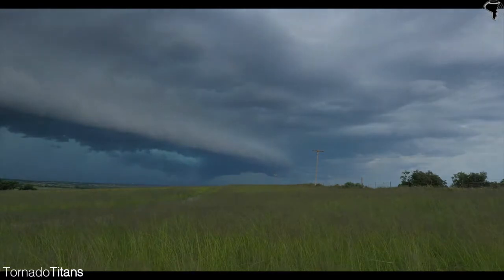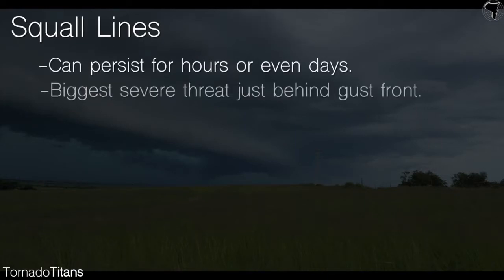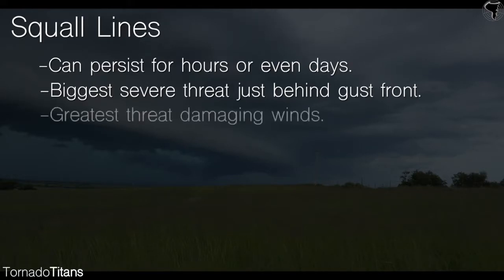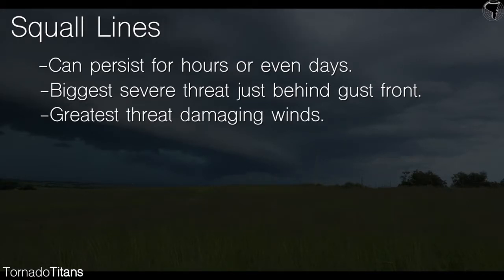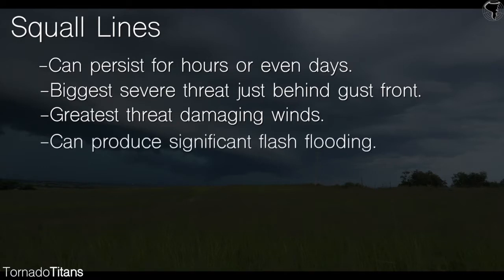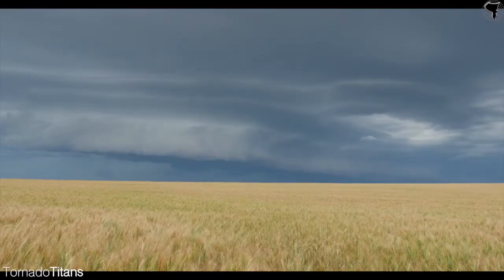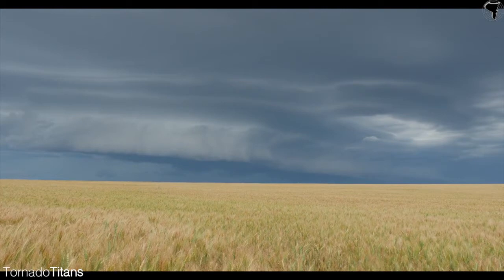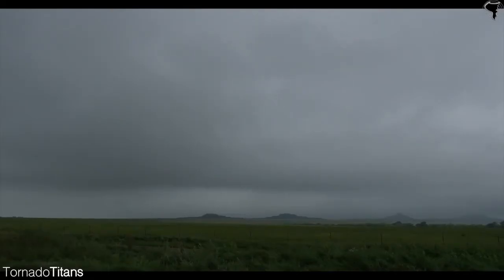The Basics of Severe Weather Season About Squall Lines